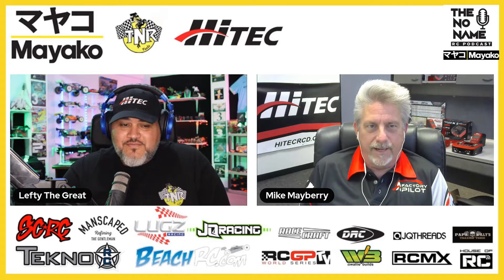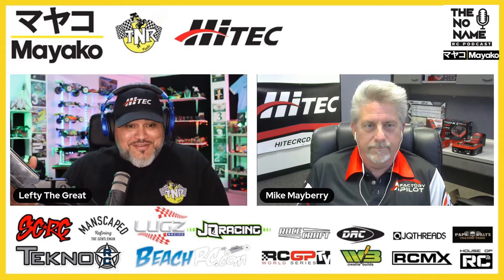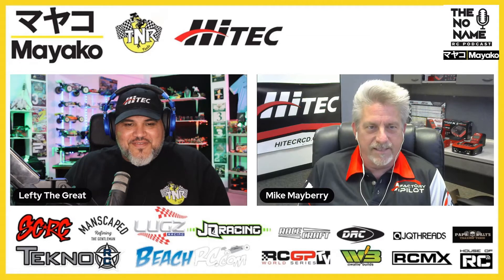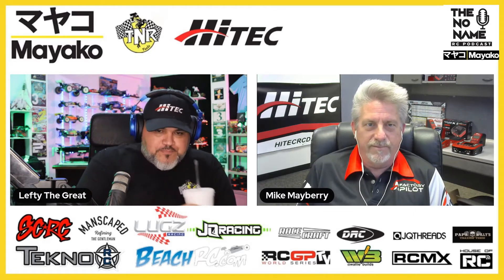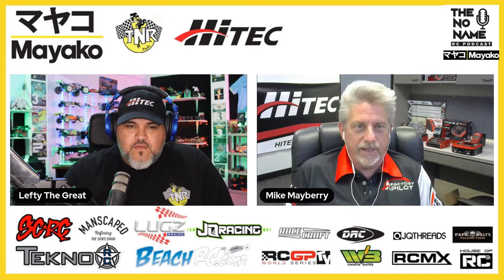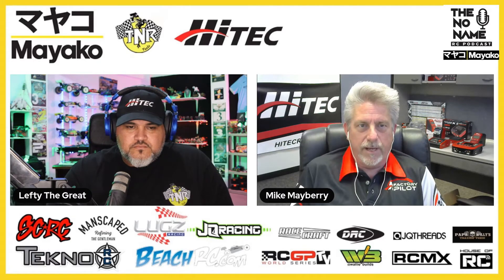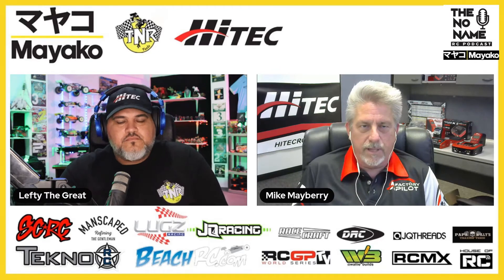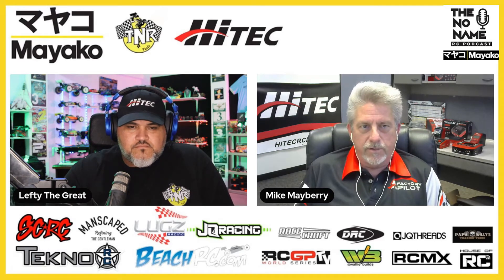Quick Clips Mike Mayberry of Hitec RC talks Off-road Servos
In this quick clip from Episode #136 Mike Mayberry of Hitec RCD talks off- road and surface servos !

Thank you to all the Patrons of the NNRC forgoing the extra mile and helping keep these bills paid if you wish to support what we do further you can

The link for this podcast on YouTube plus all of our other podcast apps, social media sites and links to all of our sponsors and codes to save you $$ can be found here:

Also don't forget about the GoFund for the Blooming Prairie RC² Park Paint The Track Pink Cancer Benefit Race here:

Thank you to all the sponsors of the podcast for supporting what we do. Please show them love as showing the sponsors love shows the NNRC love and you can save money also!

Thank you to the awesome companies that support the NNRC:
- Mayako 1/8th scale buggy -Beach RC a Brick & Mortar RC Hobby Shop
-Nitro Fuel company made by racers for racers
- Charger & Servos for all RC
-1/8th and 1/10th RC Car Company
-Sun City RC Race Track
- Donathen RC Custom charge Leads
-For all your RC traction needs ( code NNRC 10%)
houseofrc.com - Everything RC under on community